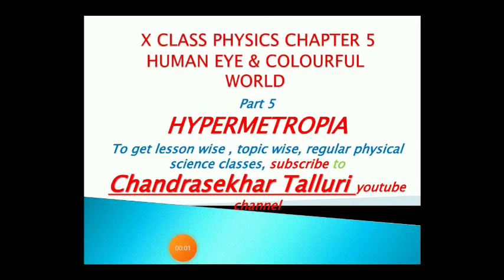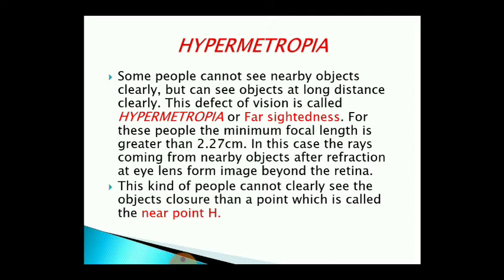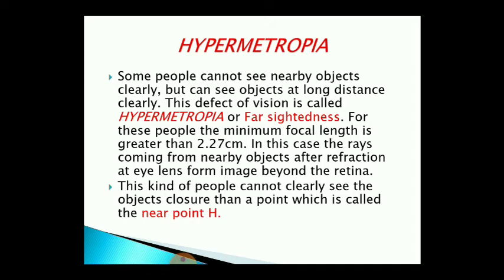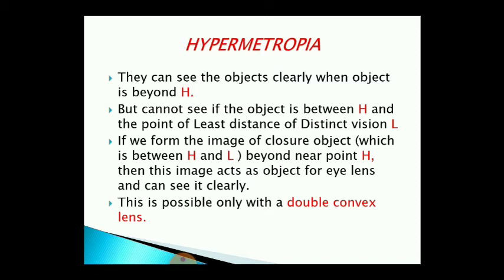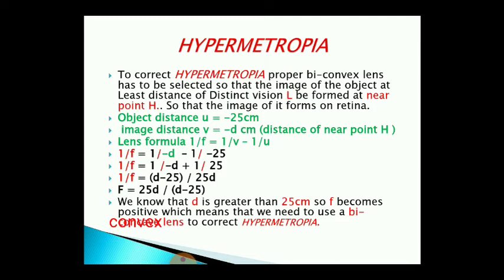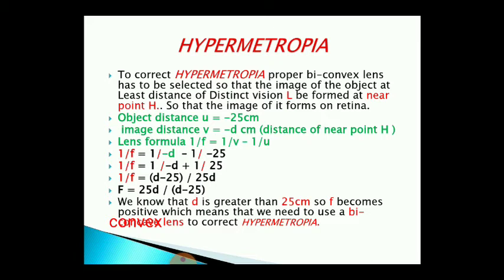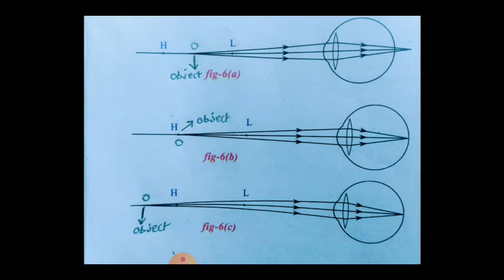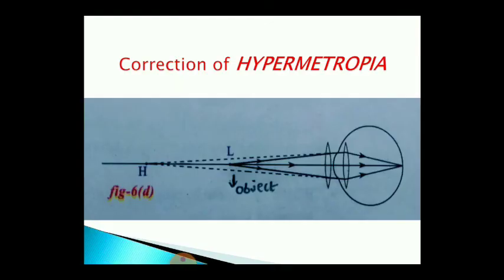X Physics chapter 5 P 5 Hypermetropia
Hypermetropia or far sightedness